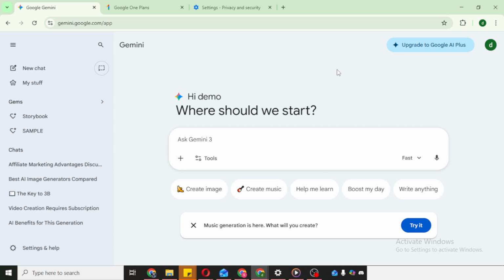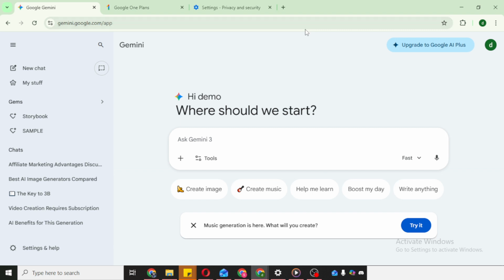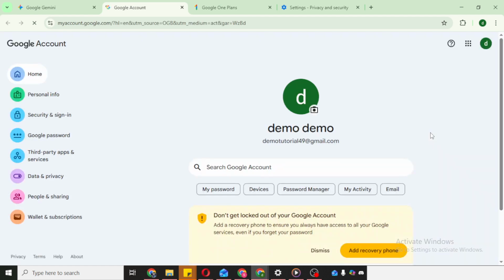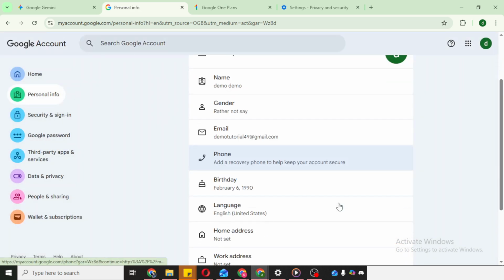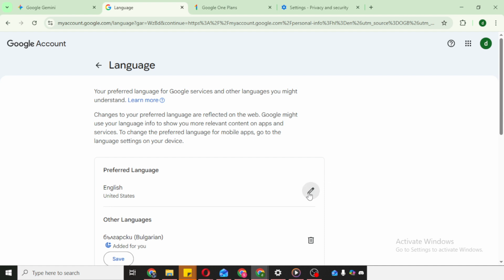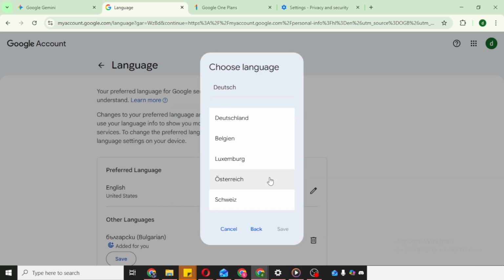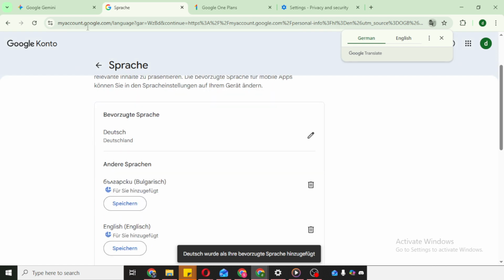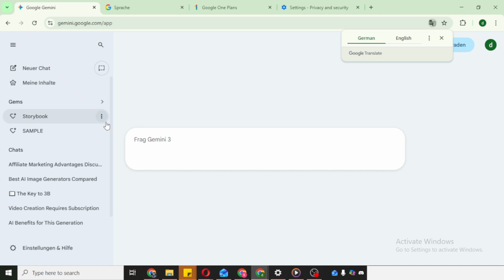How to change language in Gemini AI (full guide 2026)